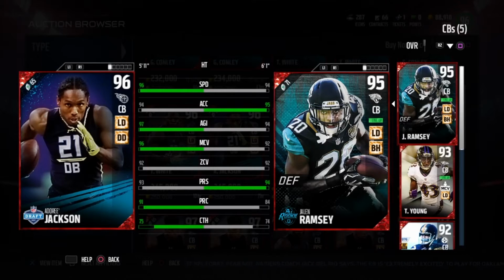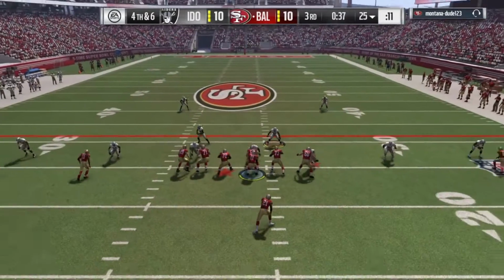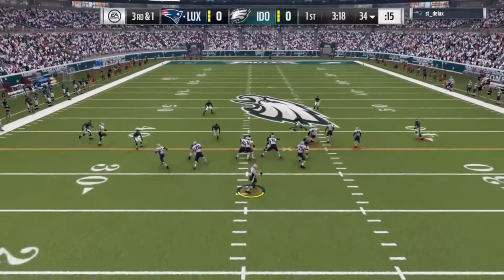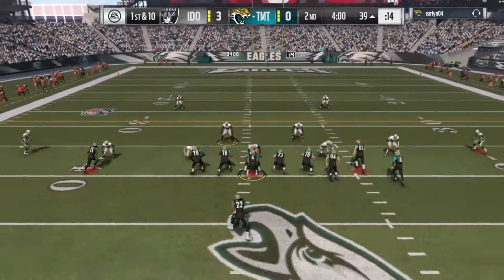96 NFL Draft Adoree Jackson Review | Madden 17 Ultimate Team Player Review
** This Wide Receiver is Baller! **